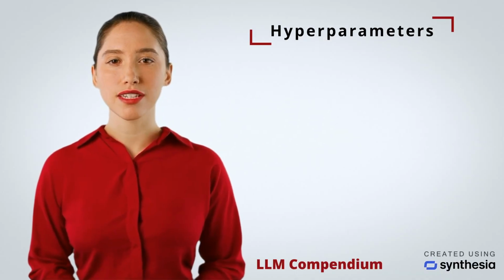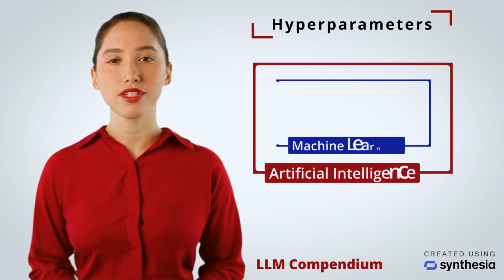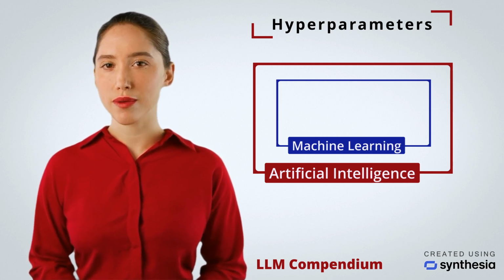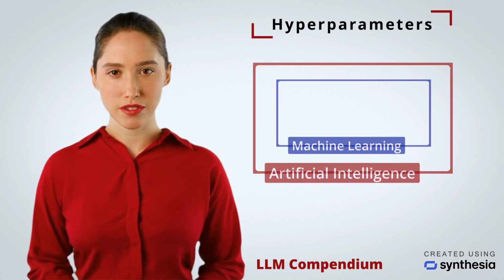LLM Compendium: Hyperparameters and Hyperparameter Tuning or Optimization